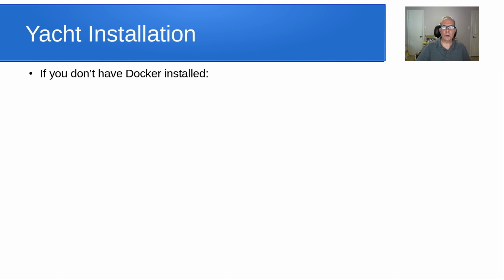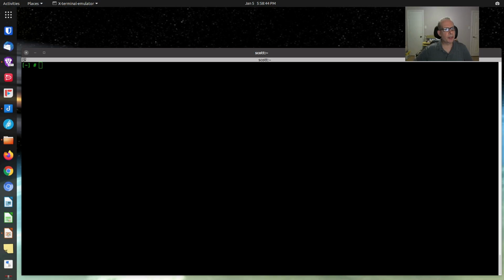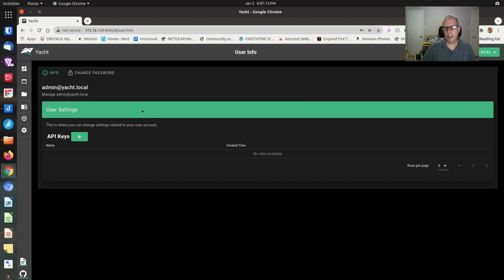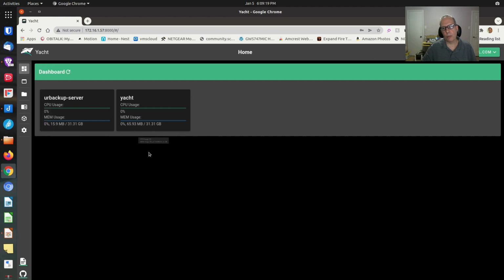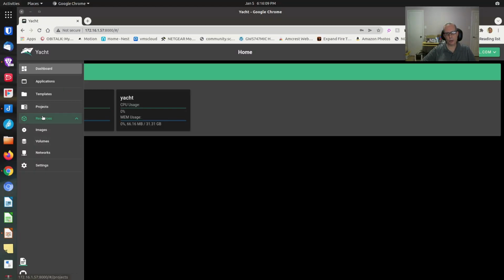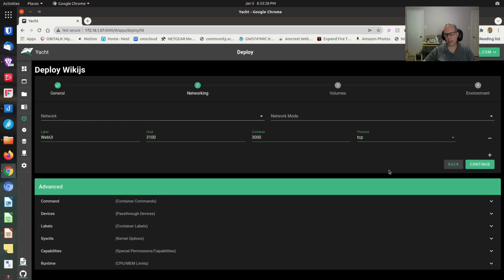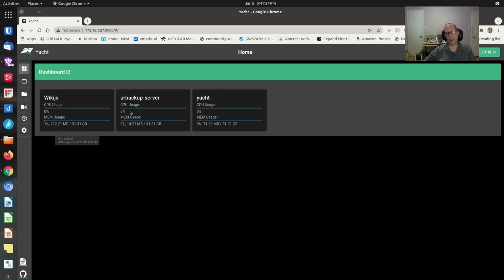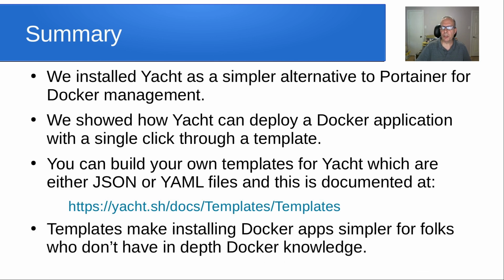Docker Done EASY!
Most people are aware of Portainer which is a GUI to install and manage Docker containers.  There is a Docker management GUI called Yacht which focuses on making deployments simple with 1-Click scripts.

In this video, we install Yacht and we deploy an app using Yacht.

Create a Docker volume for Yacht:

docker volume create yacht

Download and run the Yacht container:

docker run -d --name=yacht -p 8000:8000 -v /var/run/docker.sock:/var/run/docker.sock -v yacht:/config selfhostedpro/yacht

To access the Yacht GUI, go to the address of your Docker server in a web browser at port 8000.

The initial password is:  pass